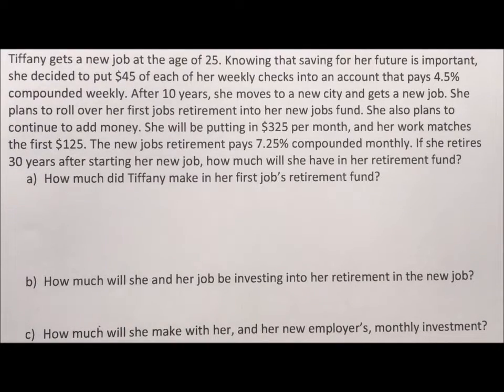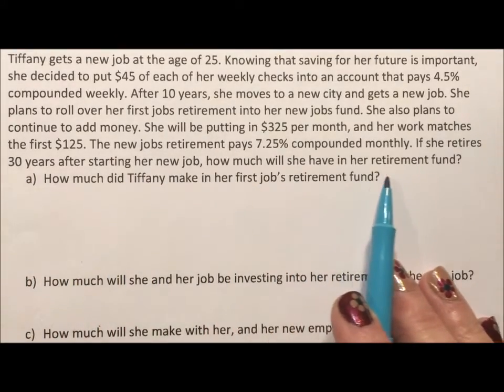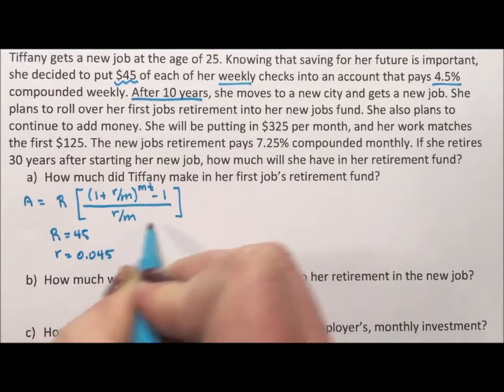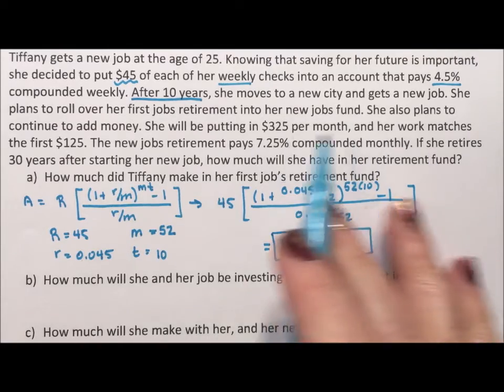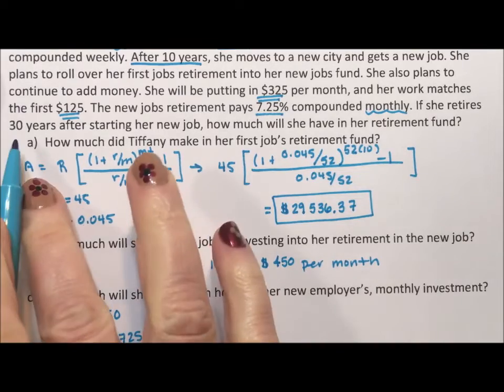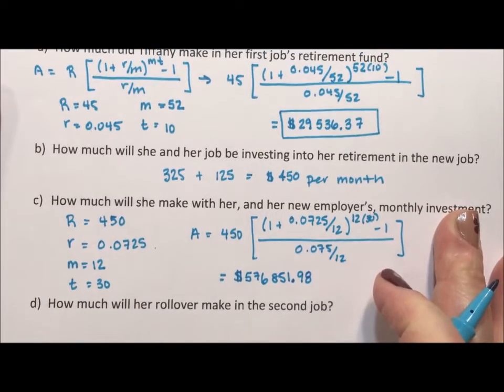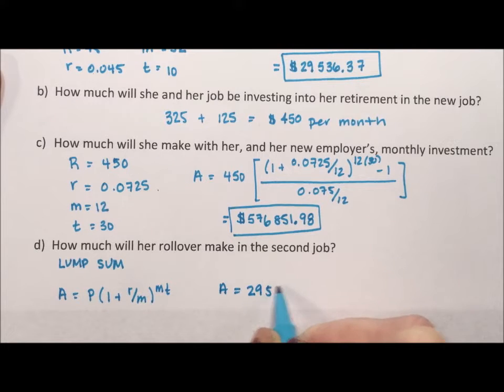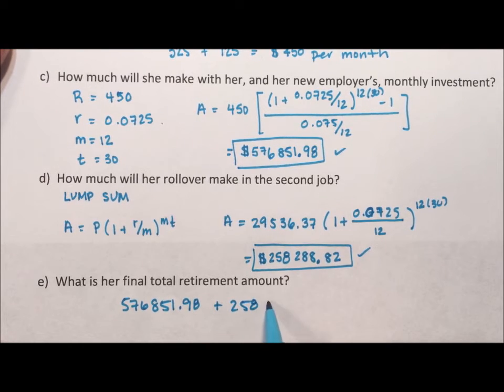Finance - Annuities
This video models a fun situation. A person gets a job with an annuity, they then roll that over into a new job where they have a new annuity. In their new job, their employer matches part of their contribution. Their final retirement is calculated.